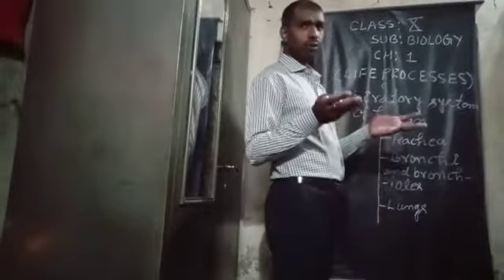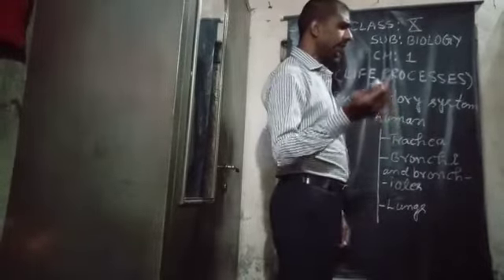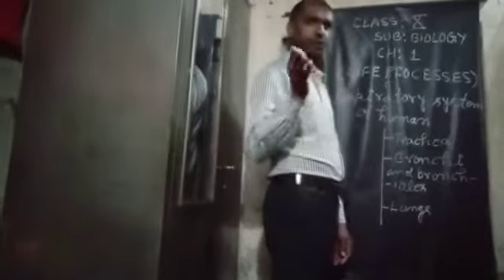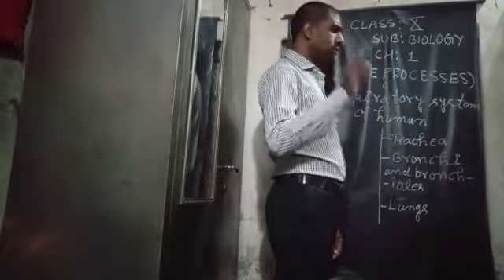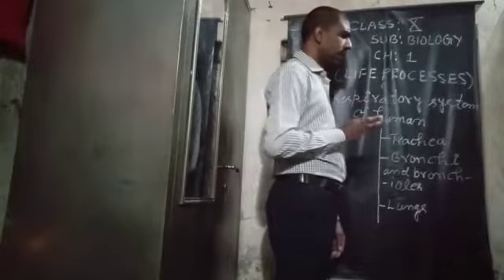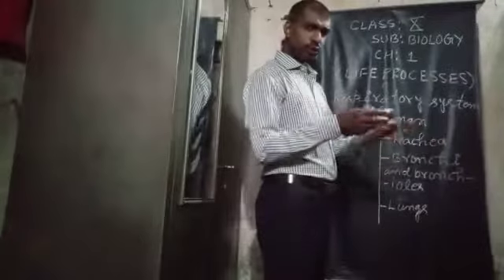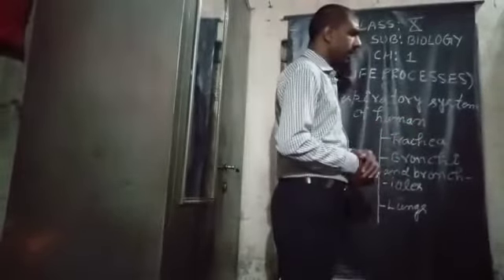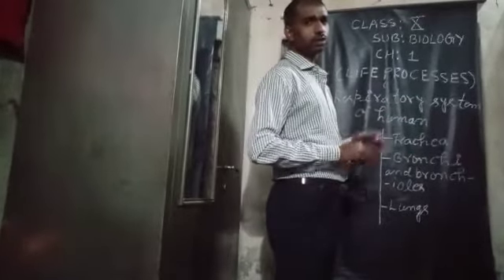Biology class 10 A.Pandey